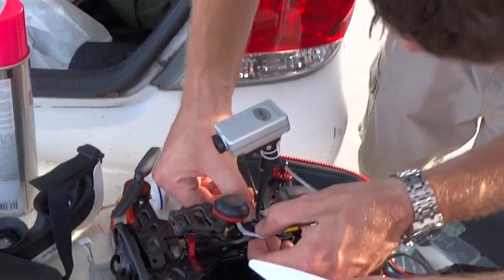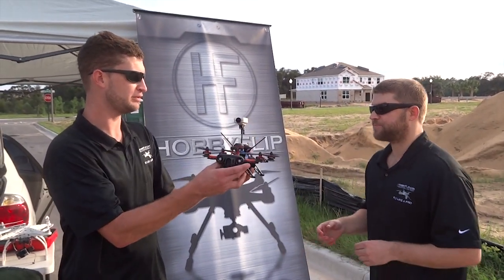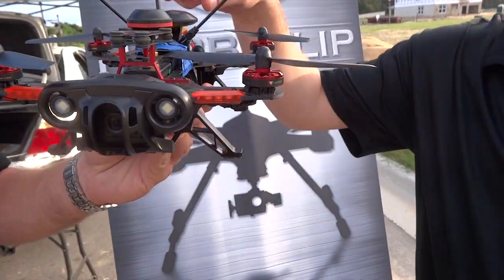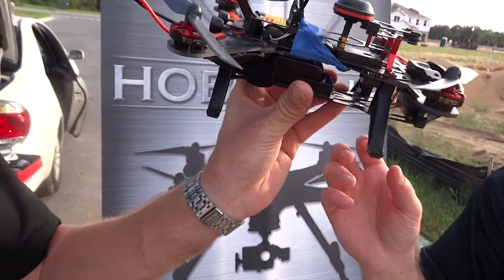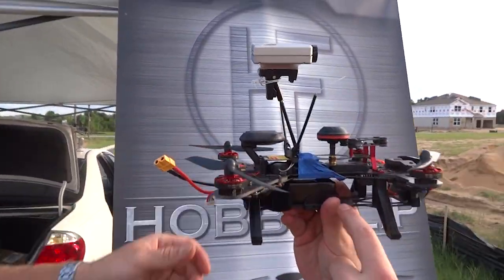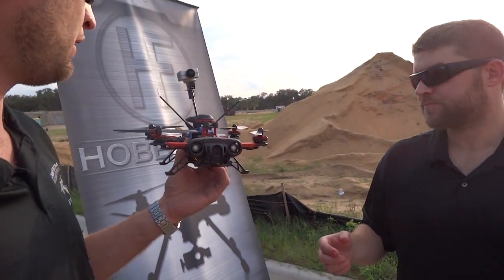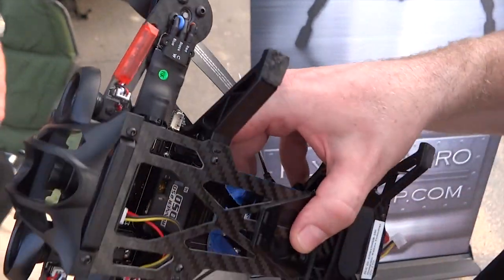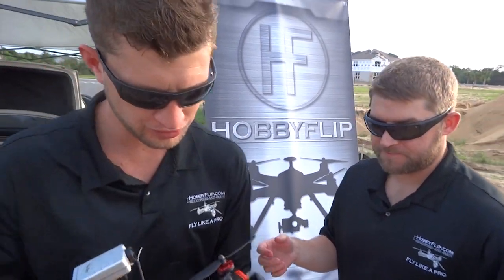Walkera Runner 250 GPS Advance Dual GPS RunCam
Walkera Runner 250 GPS advances to incorporate the use of dual GPS, and yet retain the backpack quadcopter size of 250 mm for acro and racing. Two versions planned for MWC and CC3D. Leveraging the US Global Positioning System and GLONASS, or "GLObal NAvigation Satellite System, this allows for the flight controller to increase the number of satellite counts and improve positioning.

Ryan, Chris and Leo examine the changes on the Walkera Runner 250 now with dual GPS.

Something familiar for our pilots, the Return to Home and GPS Altitude Hold are back. when Return to Home is activated, the Runner 250 will ascend to 15 meters first to avoid hitting trees before returning or will maintain the same altitude if you are above 15 meters. Acro mode is still included by flipping the flight mode switch to position 2, to begin some aerobatic rolls and flips.

A few other little details were added, an non-adhesive anti-slip mat, works really well; along with a battery tray to stop the LiPo from slipping.  a buzzer alarm will sound if you lose a signal and assist you to locate your quadcopter.

What are versions of Runner 250 are on sale?
Runner 250R Advance this version with GPS MWC
Runner 250C is CC3D
Runner 250 is Basic version MWC

Lots of more flight test in the coming weeks.  Stay tune.

Pilots:  Leo, Ryan, Chris
Starring: Runner 250 Advance
Content Producer: Leo
Editorial: Kate,  Edy, Min, Lucy, Daisy
Camera & Storyboard: Leo